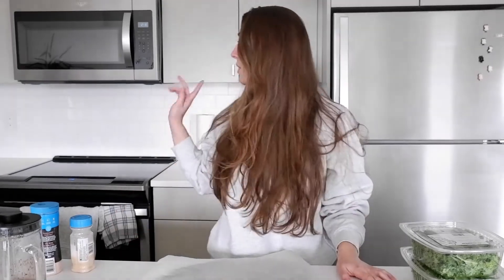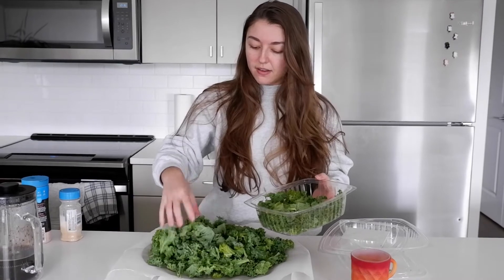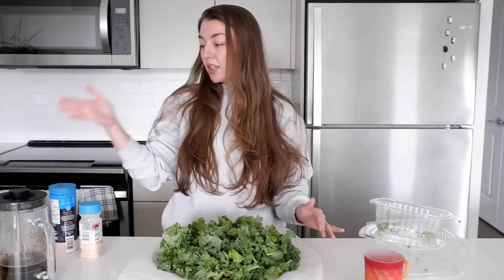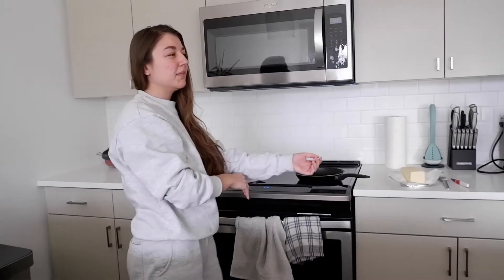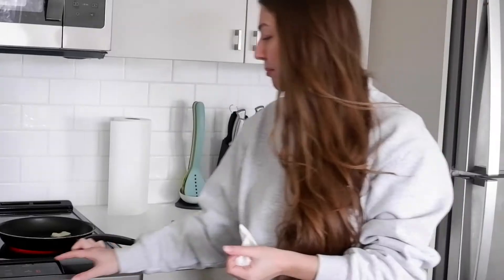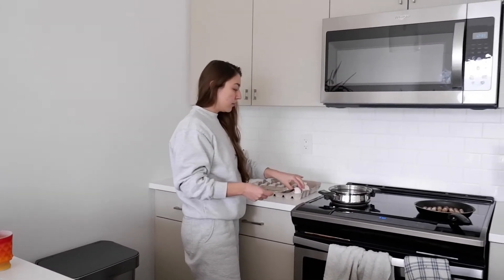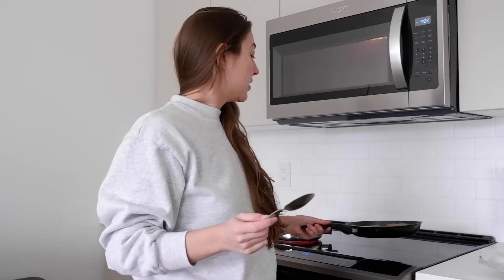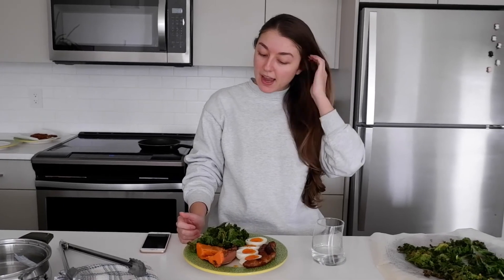WHAT I EAT FOR BREAKFAST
Let's make some pcos friendly breakfast in my new kitchen! :D

I HAVE A FREE PCOS E-BOOK FOR YOU!